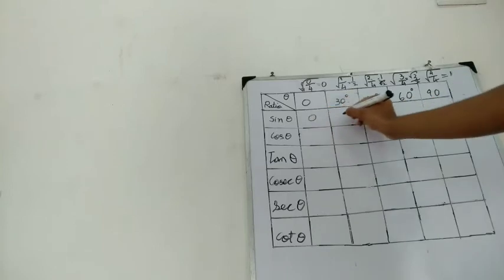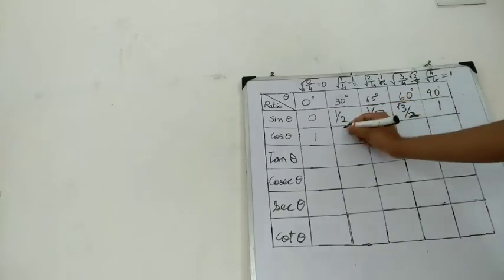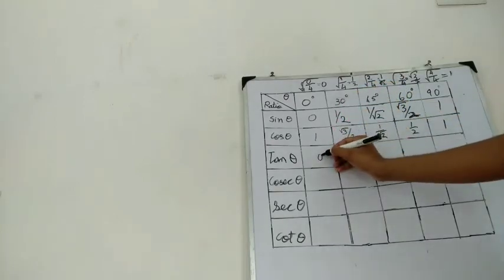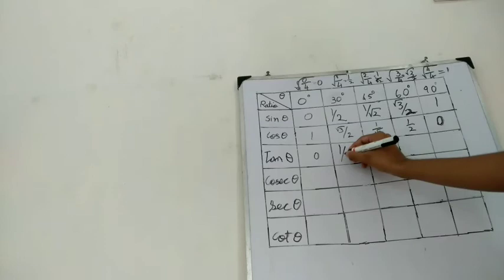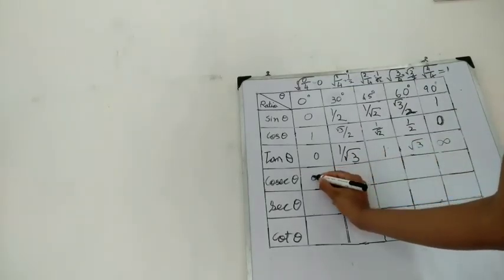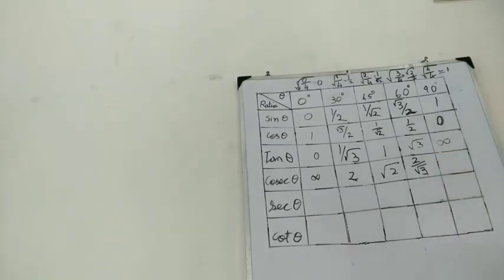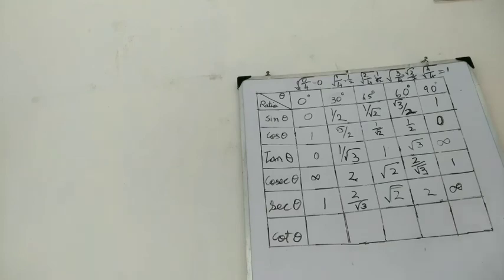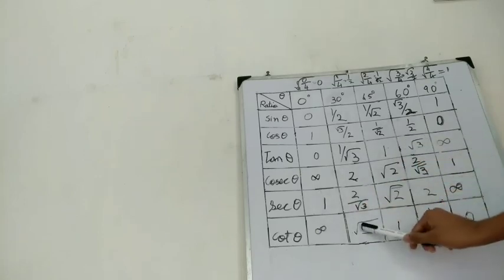Simple tricks to remember Trigonometric Ratios in English | It's Great to Learn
See these tricks it will be useful for your exam and stuff like that